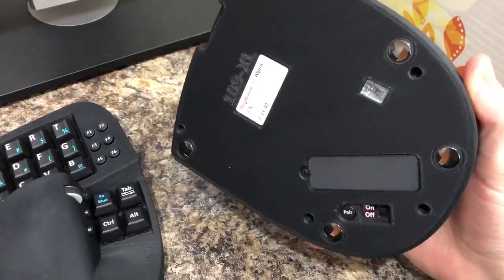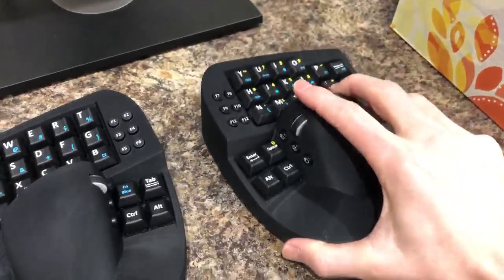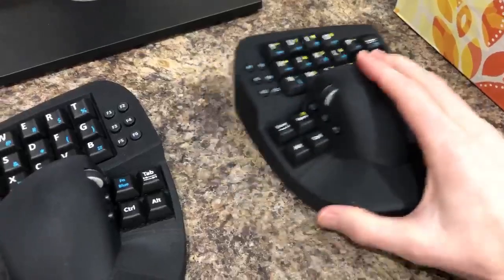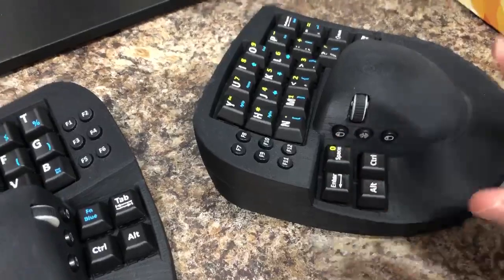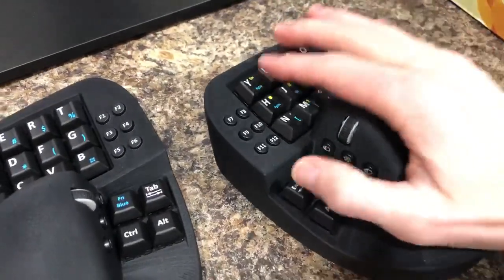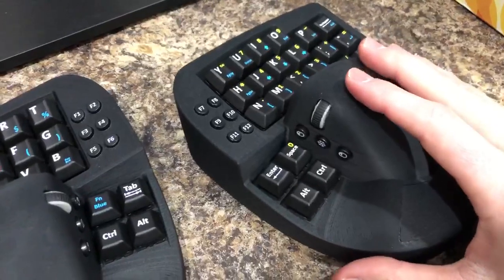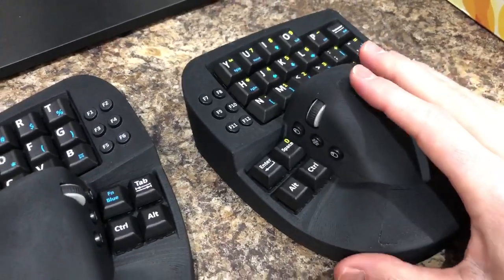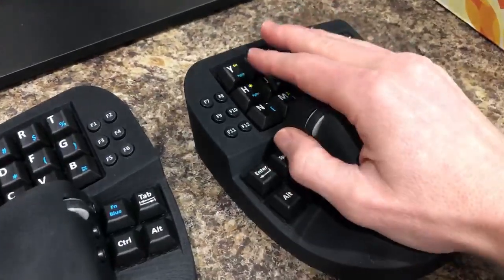KeyMouse Alpha 110 with Ceramic Feet and Longer Life Mouse Button